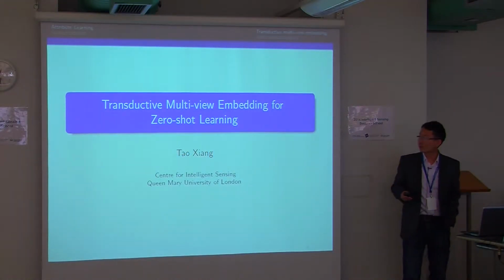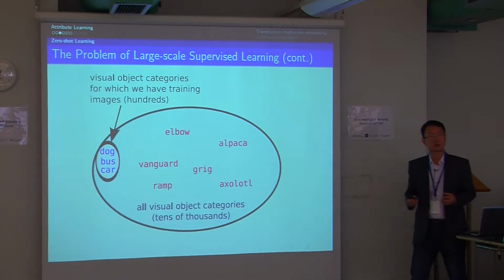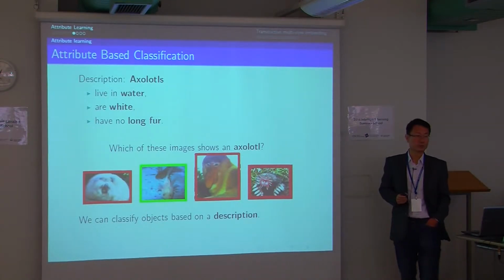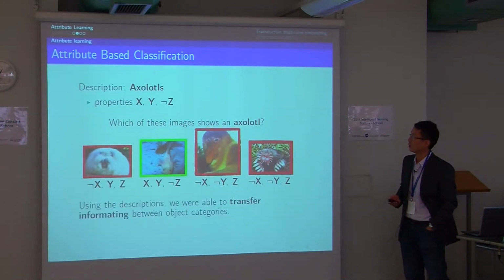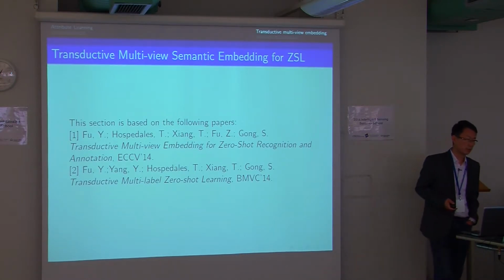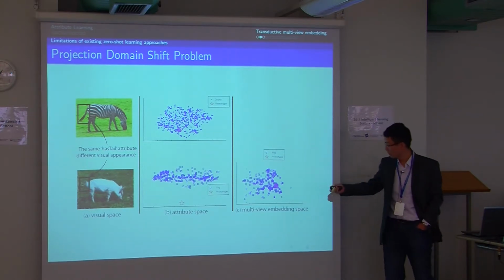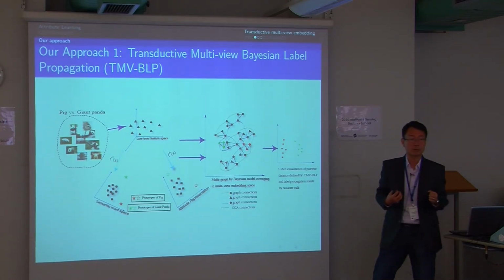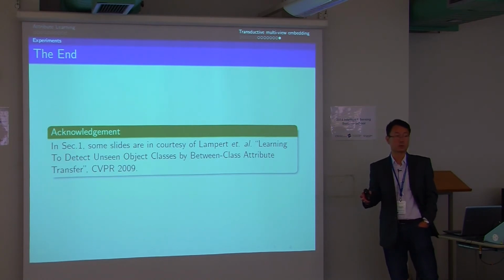Transductive multi-view embedding for zero-shot learning - Tao Xiang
2014 Intelligent Sensing Summer School

Transductive multi-view embedding for zero-shot learning
Tao Xiang, Centre for Intelligent Sensing, Queen Mary University of London

Humans can visually recognise an object which they have never seen before but only read about. Can a computer do the same and recognise unseen categories of objects? In this talk, I will introduce a framework based on embedding multiple semantic representations of objects for zero-shot learning, that is recognition without any labelled training data.